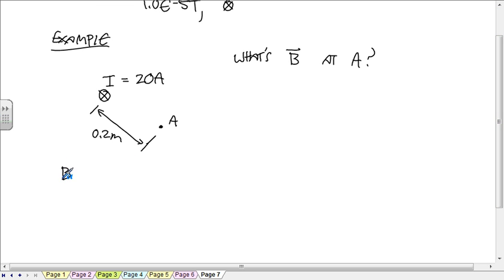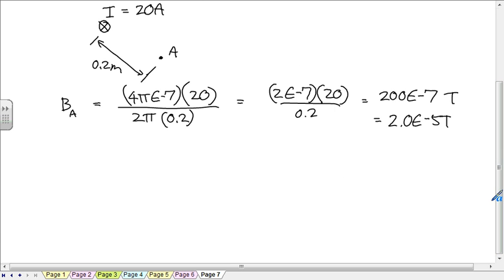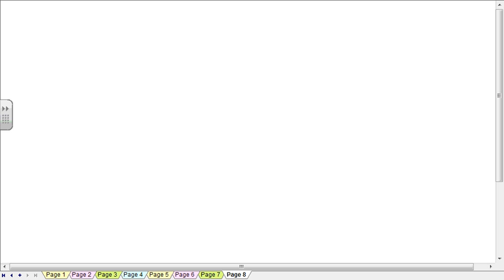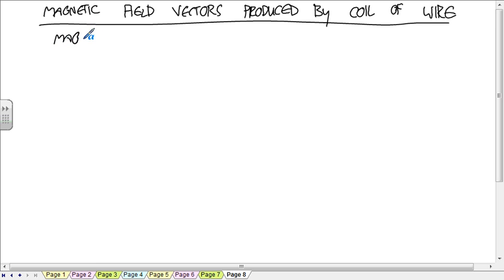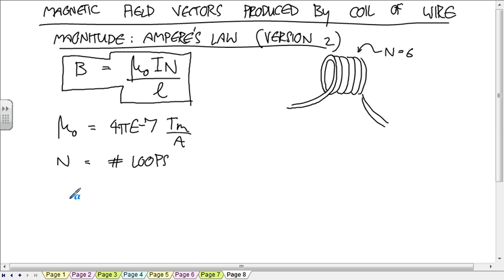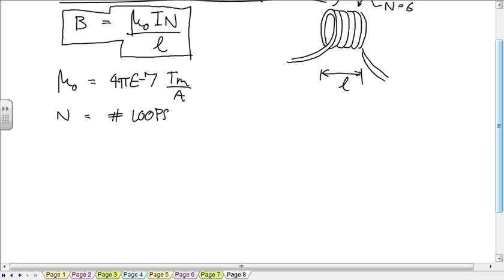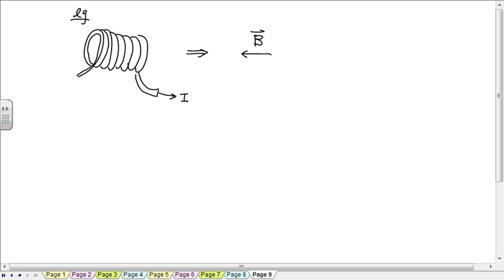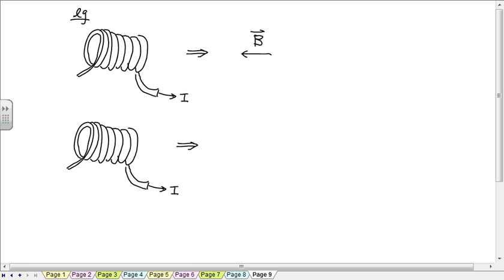Phys 1111: Wednesday, 4/16, part 3